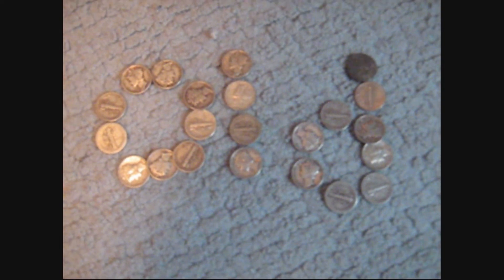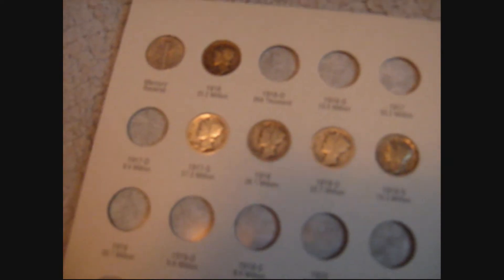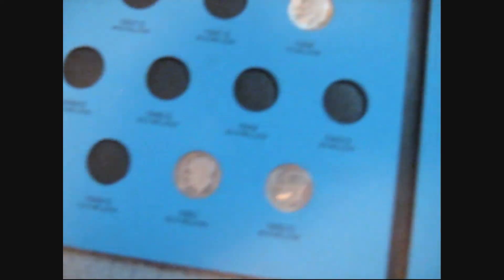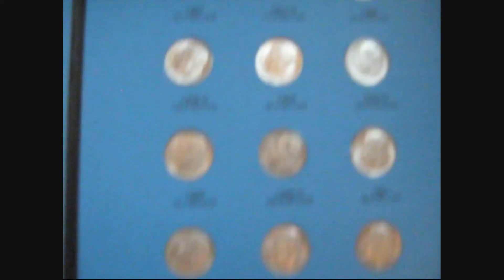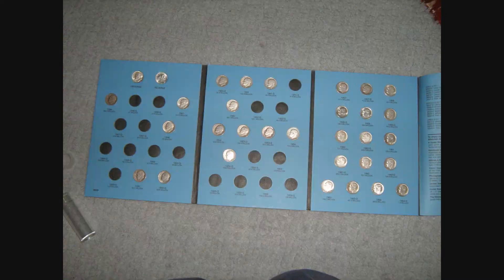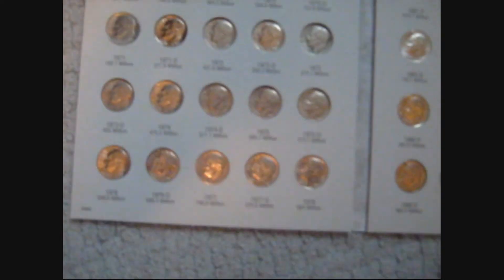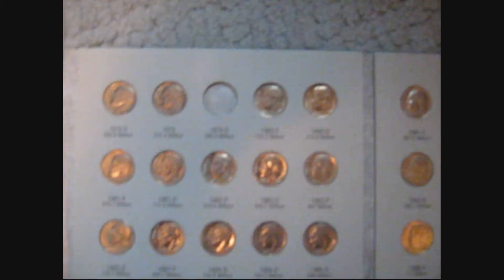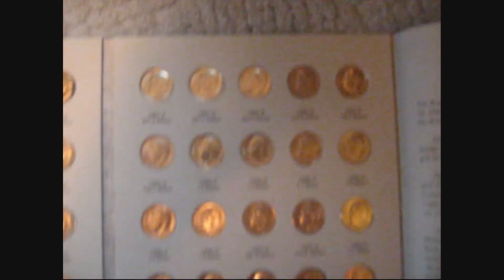dime collection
My coin collection of dimes. Some old ones, and some new dimes.